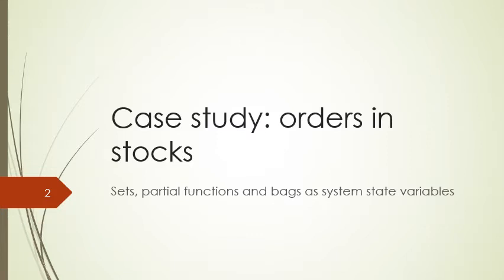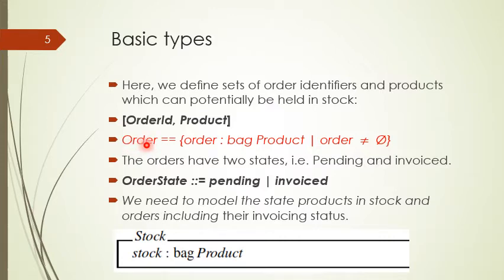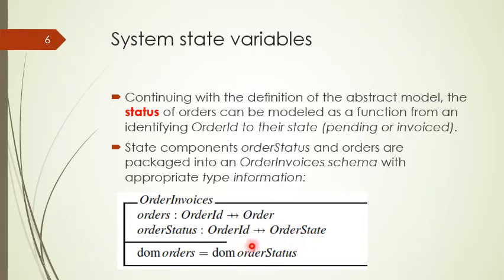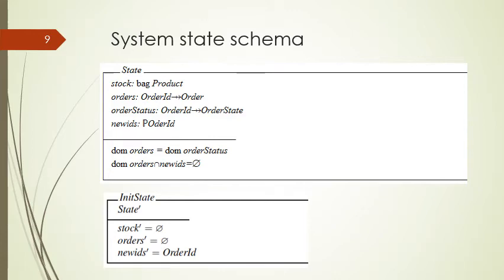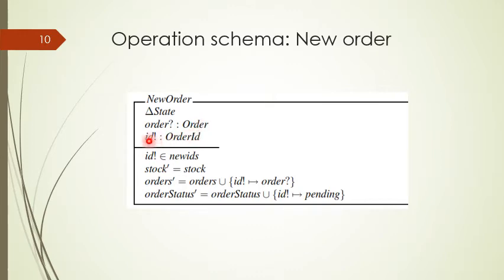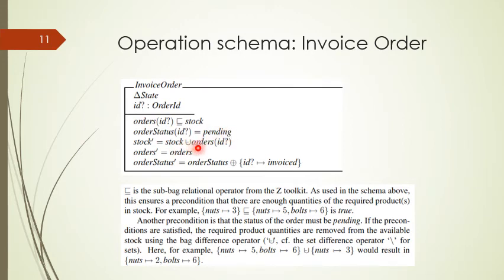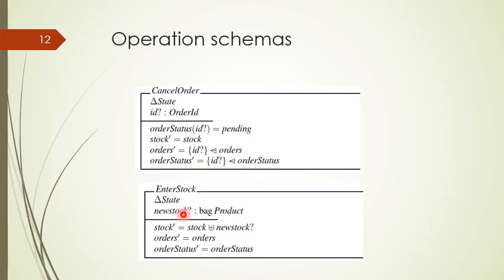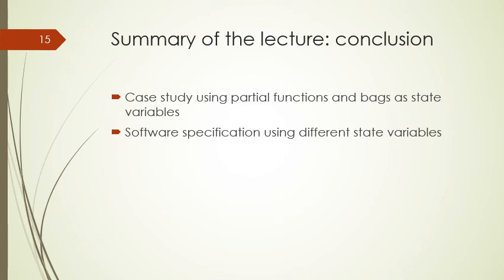18 - Formal Methods_ Case study Order in Stock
This lecture explains about the specification of a software using difference state variables. The case study uses sets, partial functions and bags as state variables.